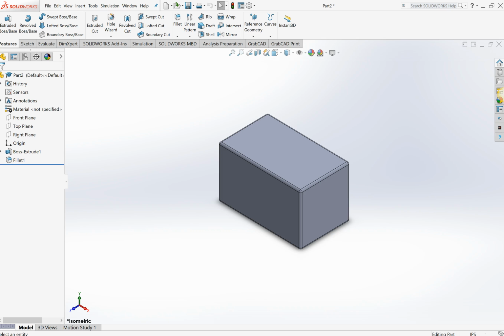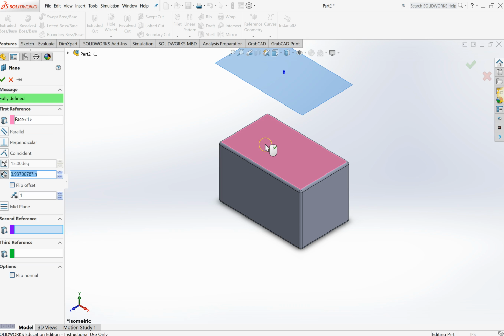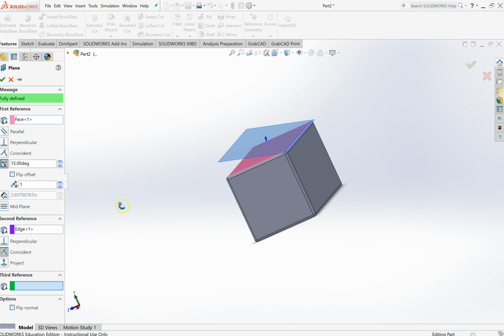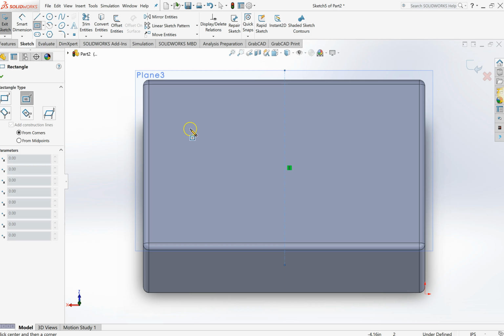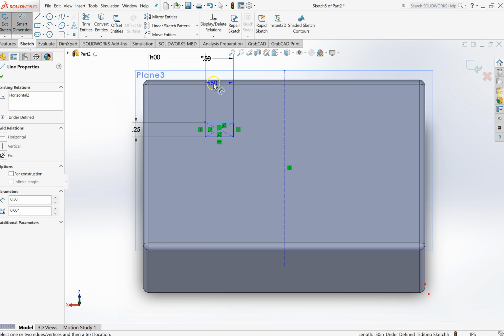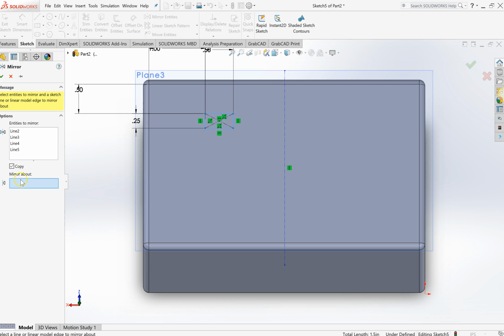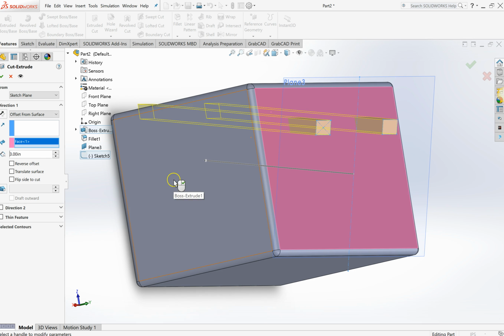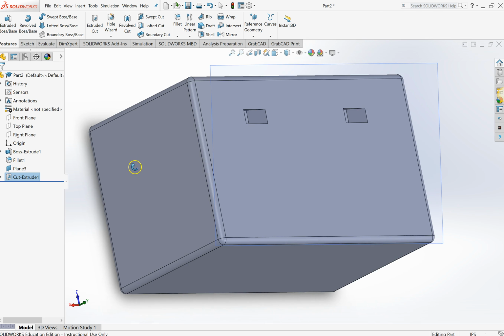angled offset plane